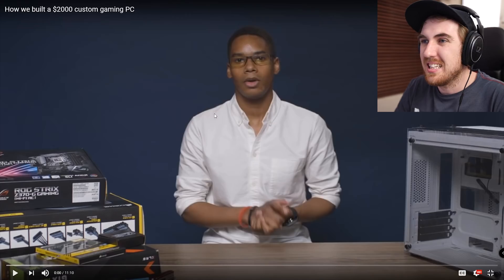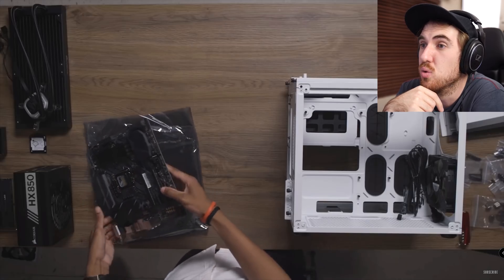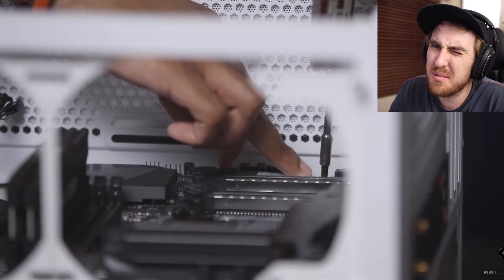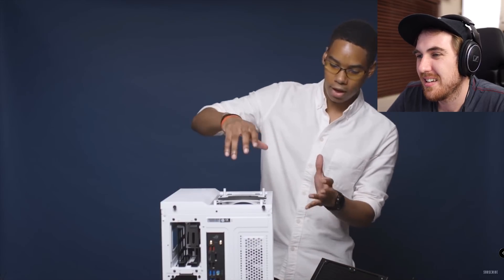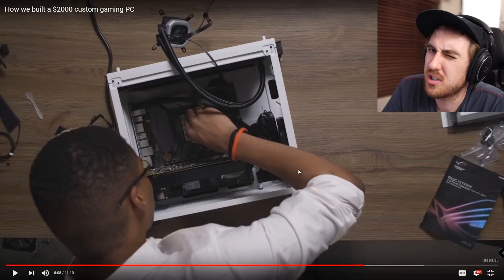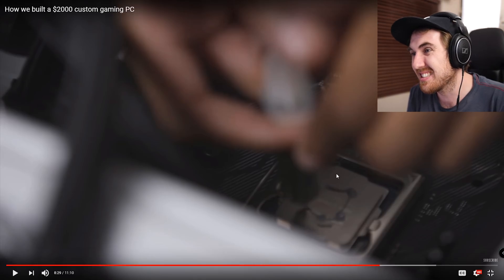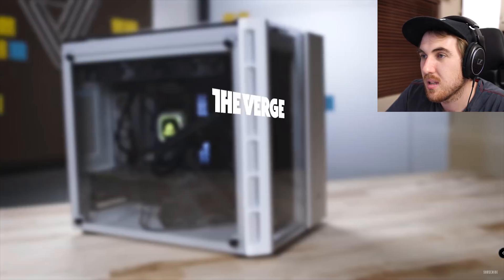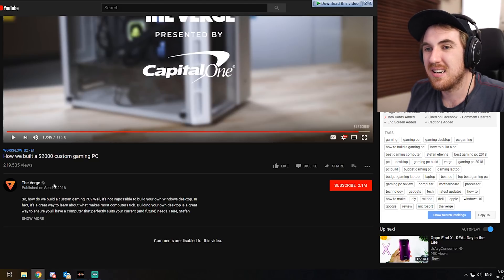How to Build a Gaming PC By The Verge - The "Best" Tutorial On The Internet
The "perfect" how to build a PC tutorial video on the internet. Well done The Verge

Bitcoin
►1KGESqGNeFBsouKCKEYzhyf6nKhFqAyuM4
Ethereum
►0x3da0ce6f05765c61ffee9aa0d43e585e2420c3d2
Zcash
►t1JVneAaxywmymbjBx9jNPTJ48Ftf2qeMcW